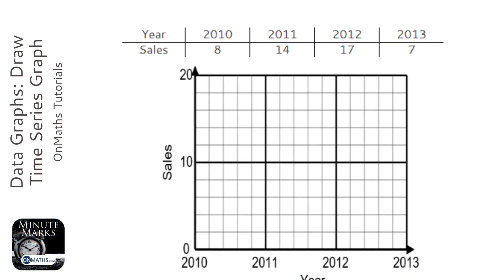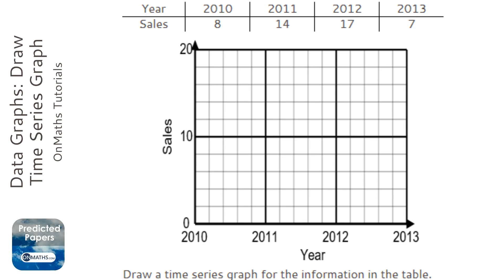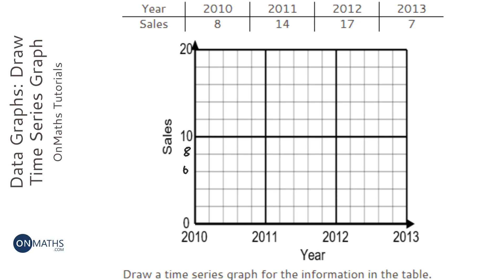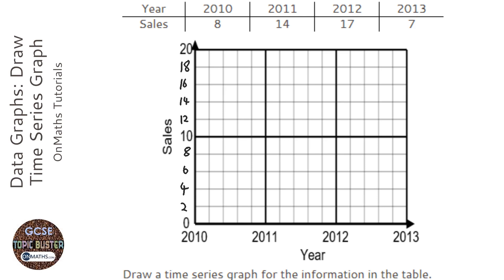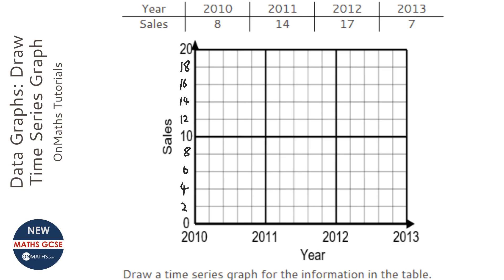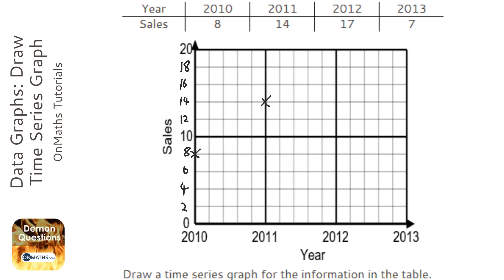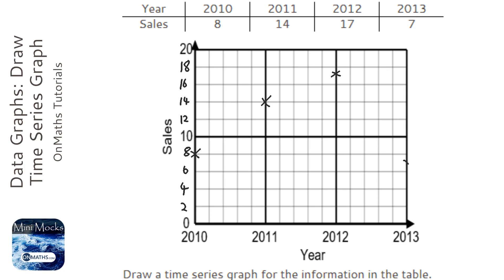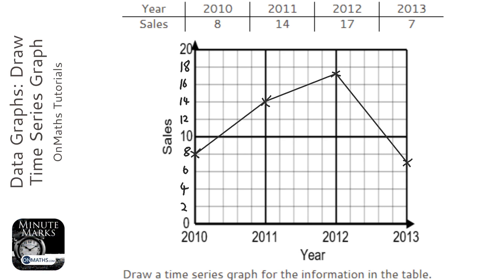Data Graphs: Draw Time Series Graph (Grade 3) - OnMaths GCSE Maths Revision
Topic: Data Graphs: Draw Time Series Graph